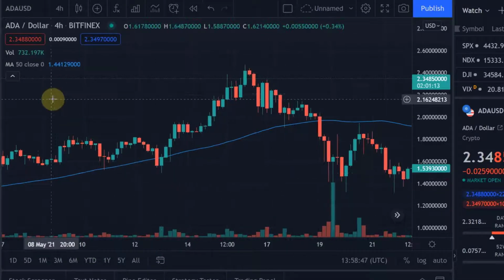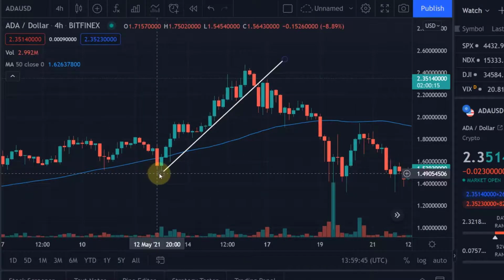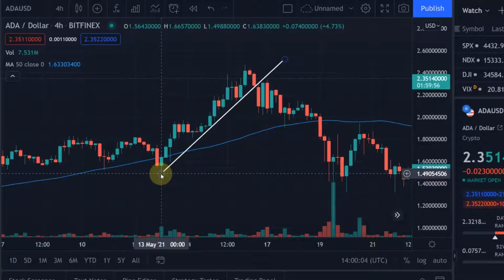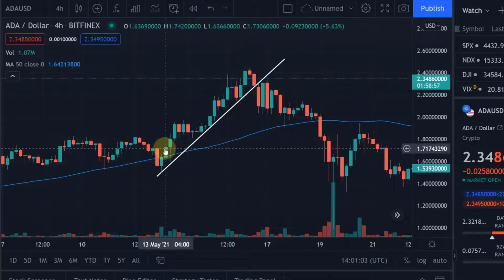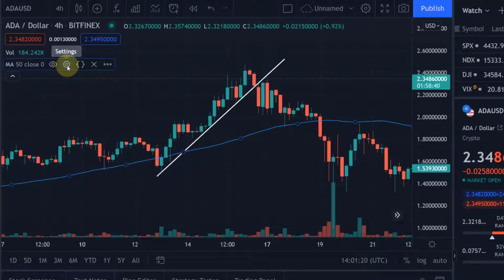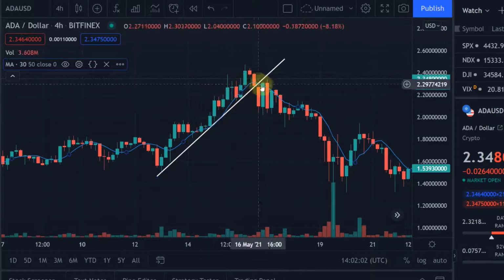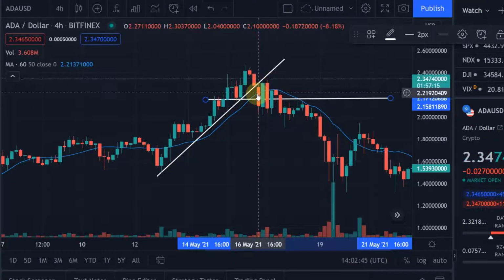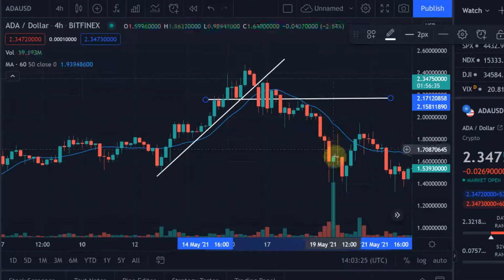How to Identify Trends in the Trading Market and How to Draw Trend Lines - Technical Analysis!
How to Identify Trends in the Trading Market and How to Draw Trend Lines - Technical Analysis! In this video I show you how to identify the direction of a trend in markets. I show you three ways of how you can identify trends, which will help you to learn technical analysis. You can apply these trends in all timeframes and across all markets, such as cryptocurrencies, forex and stocks and share trading. These are trading fundamentals and this tutorial is specifically good for beginners.